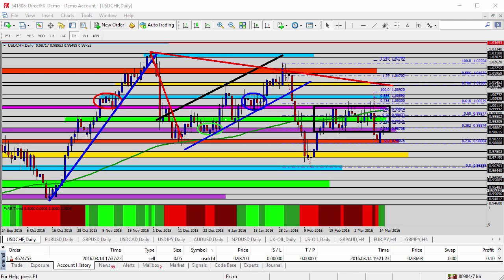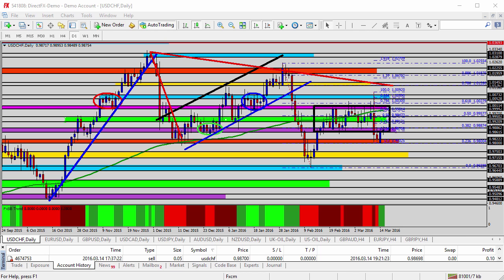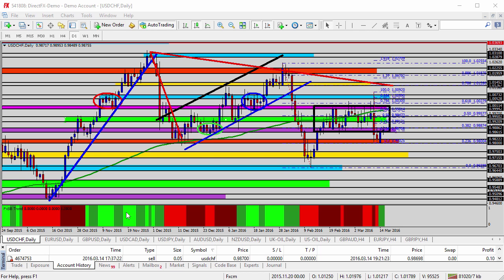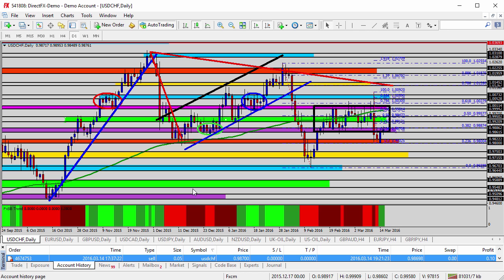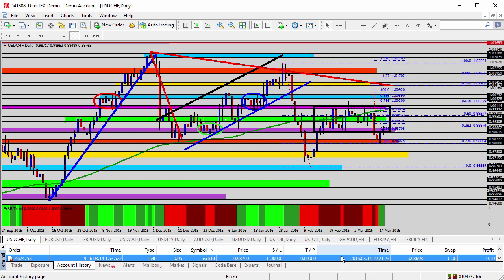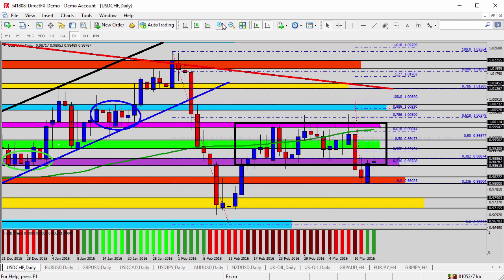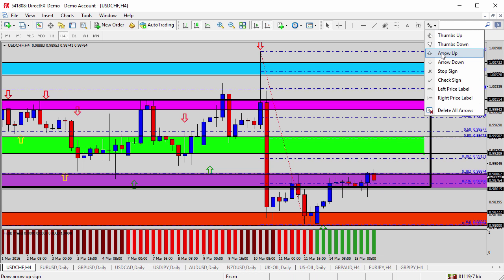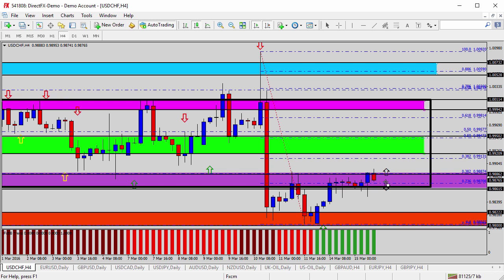FX Trading - Forex Update: USDCHF Watching News and Waiting for a Breakout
Most importantly here for the USDCHF, we have the fed coming out tomorrow. FOMC and fed statement coming out tomorrow, Wednesday, March 16th, and then March 17th, on Thursday, we have some news out of the SMB. So, over the next couple of days, we could see some significant changes with the analysis for this particular currency pair.

For the day today, we have seen here on the daily timeframe the push underneath, open and close underneath – a couple of days ago – the black box that we have here on the chart. Yesterday, during the Trade Room, we saw the market open and close underneath the black box, come up underneath it, giving us a little bit of an intraday opportunity to try to go short here on the USDCHF.

You could see that. If you look down here at the very bottom of my chart, you could see this is the account history. In other words, closed trades here, and there is that trade yesterday on the USDCHF. There it is right there. 0.9870 was the sell entry. The market went down enough for the trade manager to take me in to break even, and the market went right back up and took us out of the trade at break even. A little bit better actually. It got a little slip better than the close price, but either way you look at it, it came back up and took us out of the trade. Trade manager doing its job as expected.

Let’s go ahead and take a more detailed look at this. Let’s zoom it in one time here on the daily timeframe. Again, there’s that black box we studied over the past couple of days. Most importantly, the historical supports that you see there in the purple-shaded area, between the 0.9860 and 0.9885-level. That’s the purple zone at the bottom of the black box. We saw support back here, support here, and like I said, over the past couple of days, we see the breakout, open and close underneath, the rally back into it yesterday, and a little bit of a dip off of that purple-shaded area.

Now, currently, we’re kind of stuck inside that purple-shaded area. That’s going to be much more evident as we get down here to the four-hour timeframe. Take a look at what’s happened over the past several hours here on the USDCHF as we’ve been stuck inside this purple-shaded area. Again, 0.9860 to 0.9885. With news today, news tomorrow, and news Thursday, we’re likely to see a breakout of this purple-shaded area. Again, yesterday’s sell, the 0.9870-level that we were in from the live Trade Room. We saw the market go down about 25 pips on that candle alone, giving us the opportunity to see break even on the trade.

If you didn’t do it there, of course then it had another opportunity here to see break even on the trade. Now we’re just kind of waiting to see what’s going to happen. If we get some poor data today for the US, we would likely look for the breakout lower here for the USDCHF. So, poor data from the US today, we likely look for the breakout lower, underneath 0.9860 to head on down towards the orange-shaded area as the targeted level on the way back down.

If we get some good news out of the US today with some data that we have at 8:30AM Eastern US time, we could be looking for the push above 0.9885 and begin pushing back into the larger range that we’ve been studying inside the black box. So, good news, we see it start to retrace some of this move from last week. Bad news out of the US, we see it continue that downward streak, pressuring back down towards the 0.9800-level. So, that’s what I’m going to be watching for today.

About 50 minutes from the recording of this video, at 8:30AM Eastern US time, we have some news coming out of the US and we’ll look for a breakout of this purple zone to give us our next opportunity for the day today. And like I said, going into tomorrow with the fed and Thursday with the SMB, we could see dramatic changes for this currency pair. If you’re looking for further retracement of this fall, you need a solid push above 0.9885. If you’re looking for a continuation of the downward slide, I think we need another, new break underneath 0.9860 today for the USDCHF.